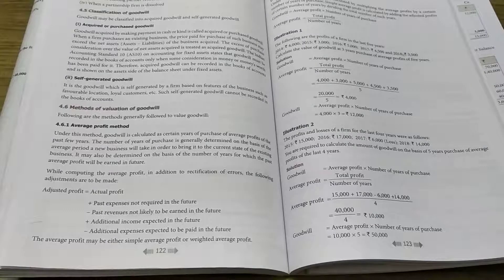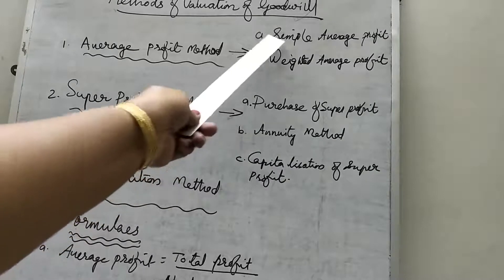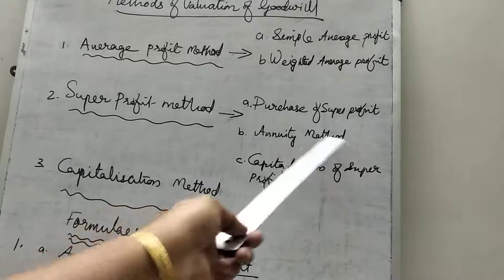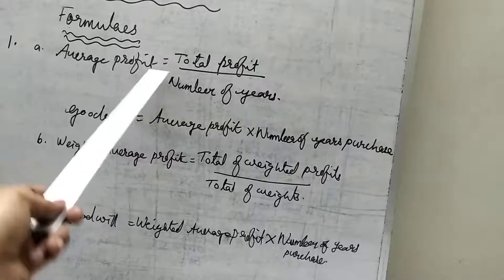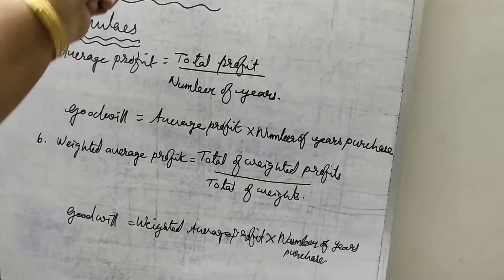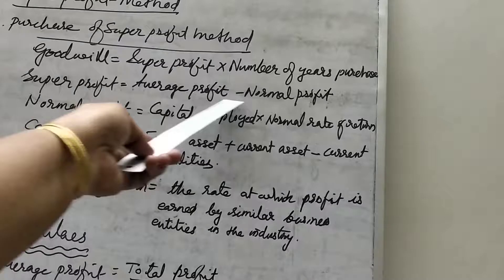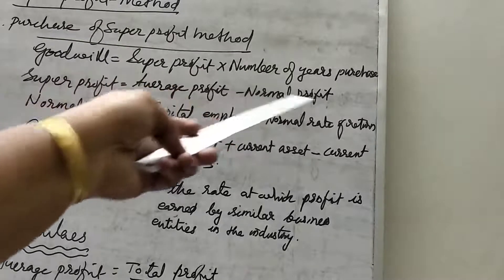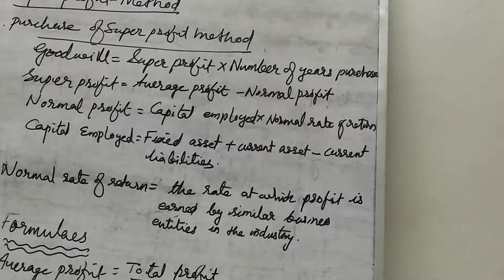+2 ACCOUTANCY UNIT-4 classification of goodwill and methods of valuation of goodwill